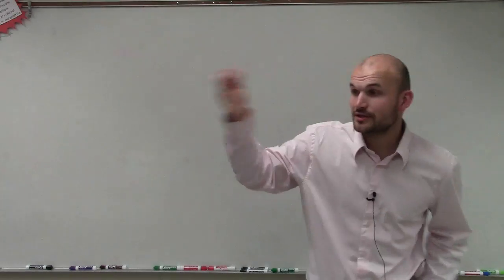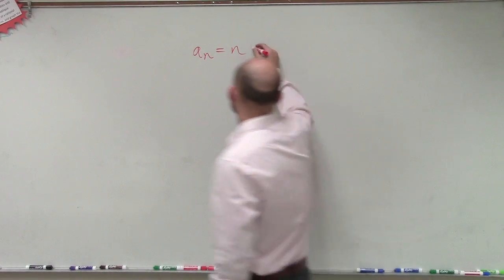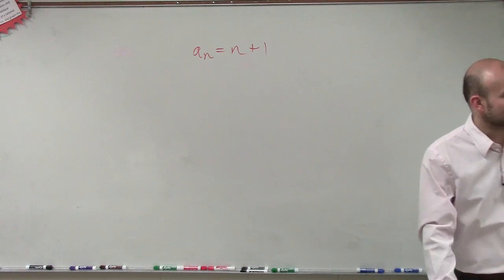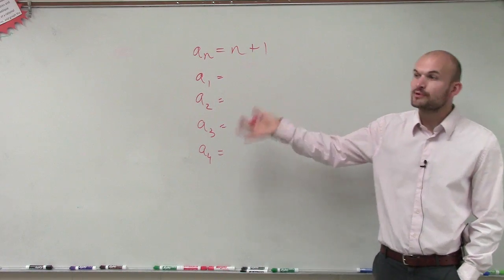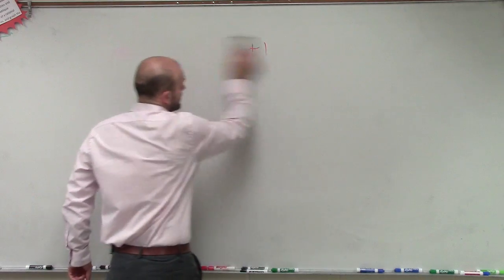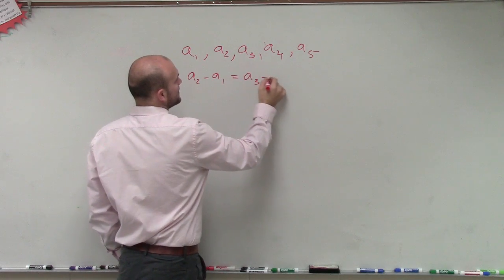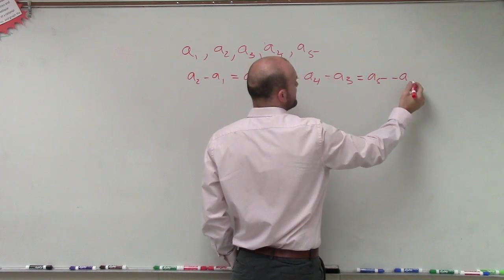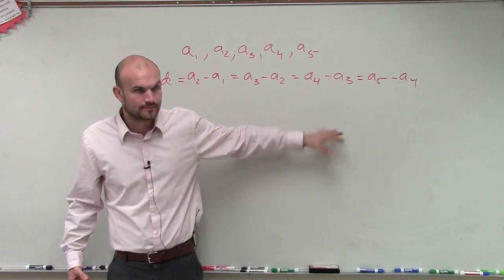What is the definition of an arithmetic sequence